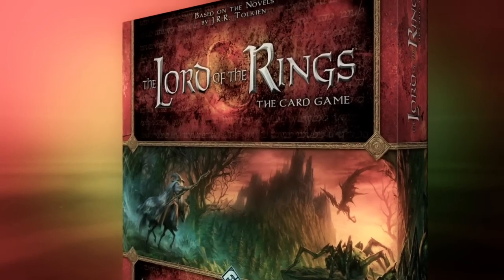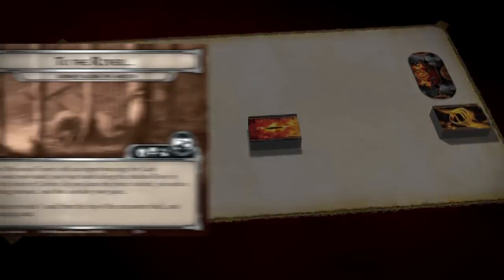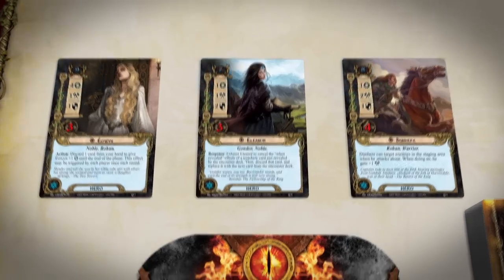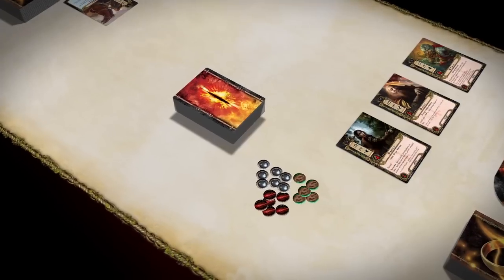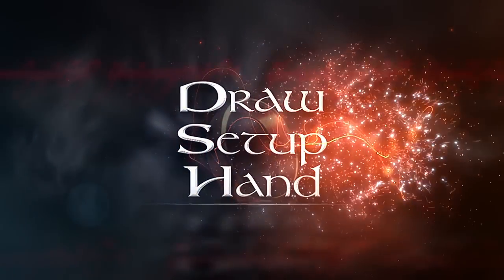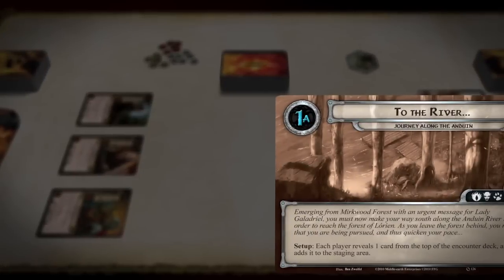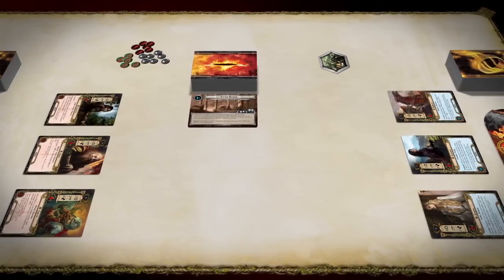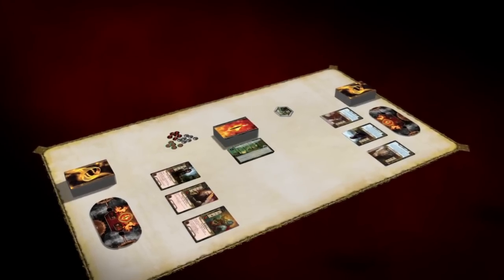Lord of the Rings Card Game PART 03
Part 03 of 05: Learn to play the Lord of the Rings the Living Card Game by Fantasy Flight Games!